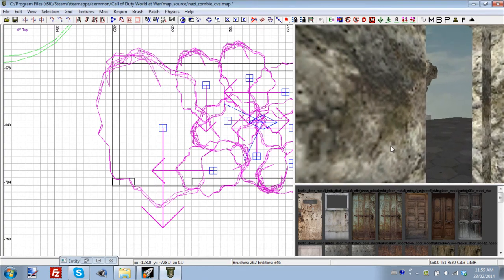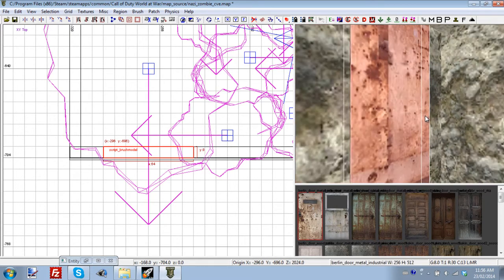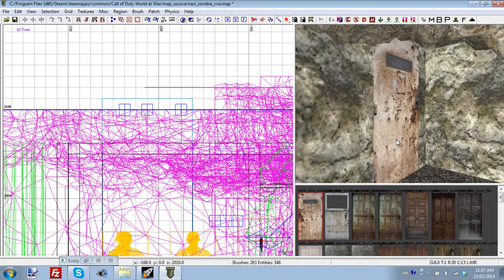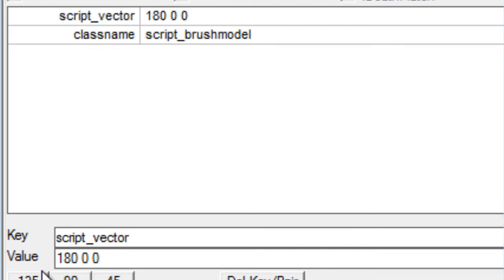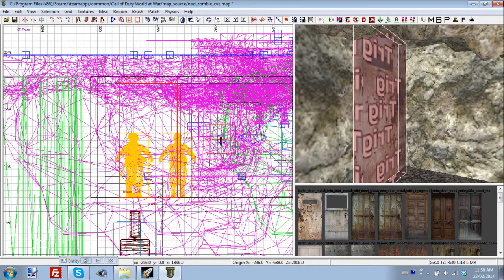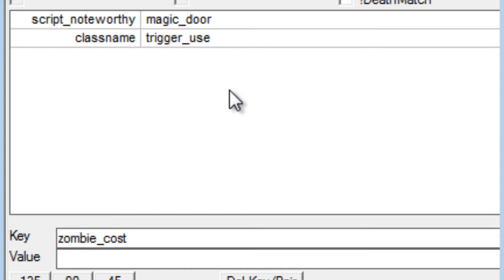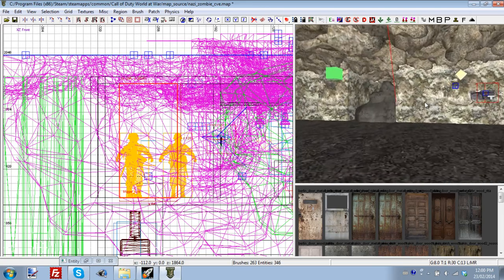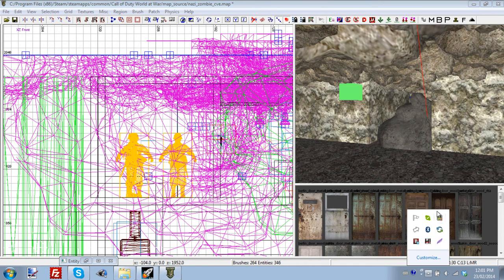COD 5 Custom Mapping: [#7] Sliding Doors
Today we're going to be adding buyable sliding doors to allow players into other areas of the map. As always, the KVP's and preset cost options you can use are below.

KVP's

Brush Model Door:

"script_vector" "100 0 0"
"spawnflags" "1"
"targetname" "mydoor" -- This can be whatever you want but make sure it matches "target" in the triggerzone KVP's

Trigger Zone:

"script_noteworthy" "magic_door"
"zombie_cost" "750" -- Your choice from the list below
"target" "myroom" -- This can be whatever you want but make sure it matches "targetname" in the door KVP's

Preset Costs

zombie_cost: 100, 200, 250, 500, 750, 1000, 1250, 1500, 1750, 2000